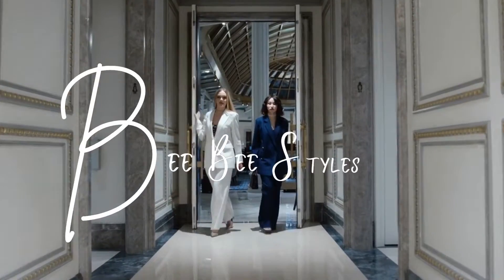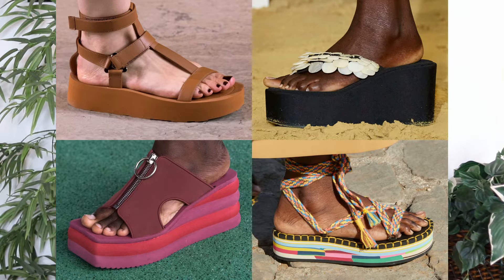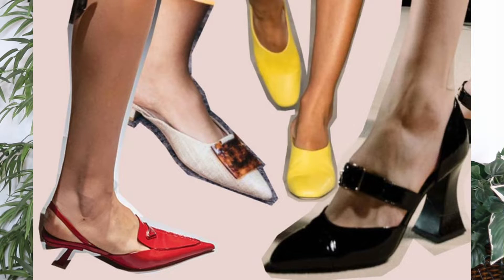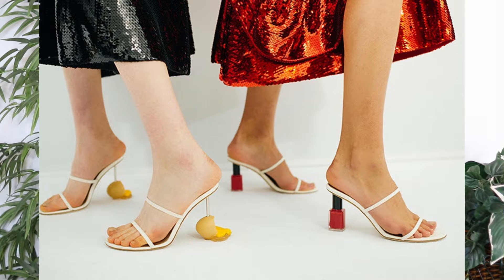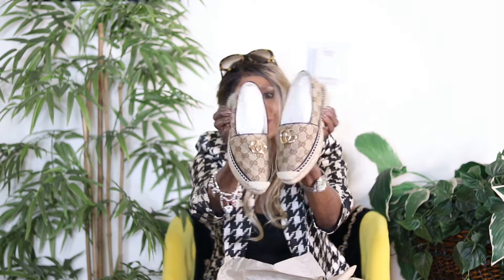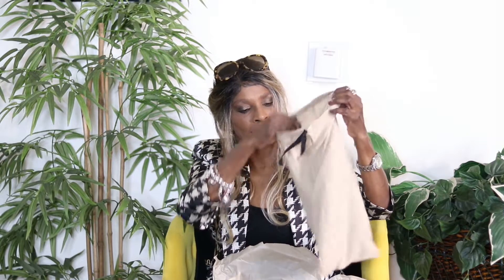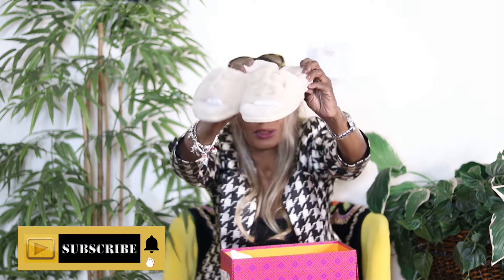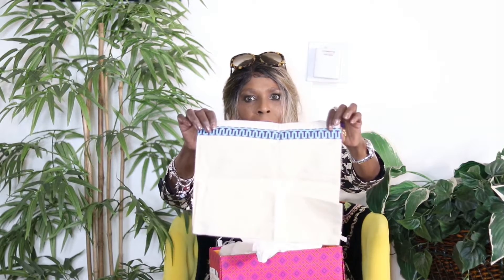Shoe Haul Unboxing Spring Summer - 2022 Review Gucci Prada -Tips On What's Trendy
Welcome!

I am back with another shoe unboxing haul, for spring-summer to wear, and went shopping at the Nordstrom store and pick-up Gucci, Prada shoe reviews, these are some trendy shoe haul and tips on what is trendy for summer spring of 2022, so I am like these shoes for this spring-summer of 2022 let's begin.

First time here and new to my channel welcome, and I'm very passionate and excited about my personal creative fashion style and sharing it with you, creative fashion tips, styles, and luxury and haul videos. If you like videos like this SUBSCRIBE and HIT the BELL BUTTON so that I can let you know when I upload my next video and I enjoy making the videos for you.

Interested and collaborate with me contact below.

Also, Thanks for the love and support from everyone.